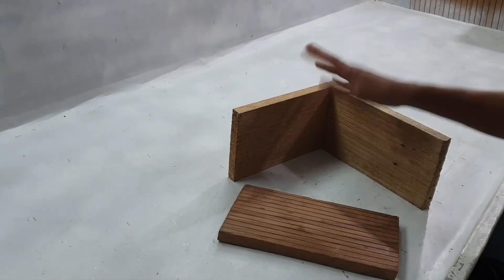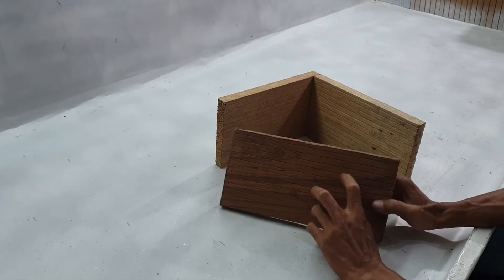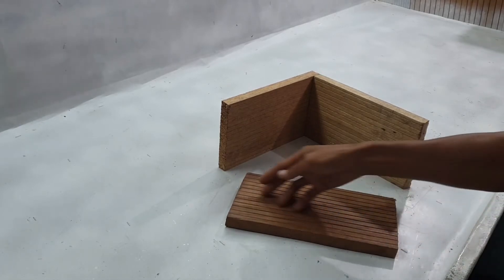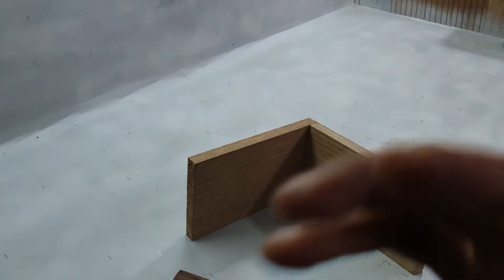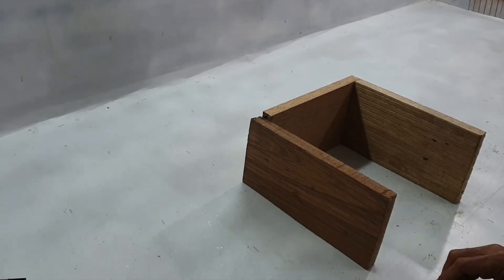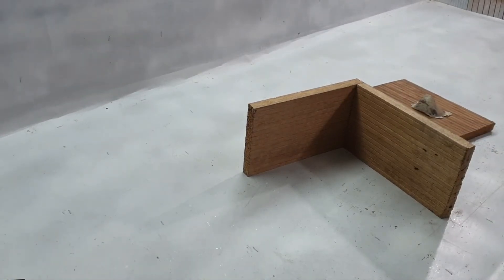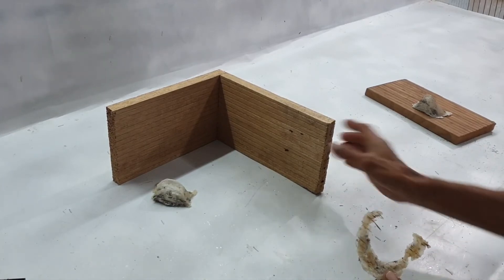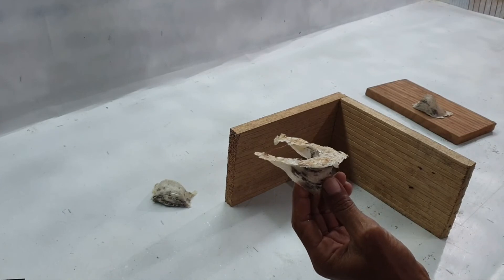review | cara memilih kayu yang baik buat rumah burung walet 👇 | gaesssszzh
(review cara memilih kayu yang baik untuk rumah burung walet gaesssszzh) ini cara kami memilih kayu buat rumah burung walet nantinya kalau sudah ada burung walet duduk sarangnya jadi cantik dan baik bentuknya

salam kz channel hadir lagi menyajikan konten Sehari hari konten campuran apa saja yang penting gak negatif kami minta maaf apa bila konten ini kurang berkenan dan baik mohon diluruskan